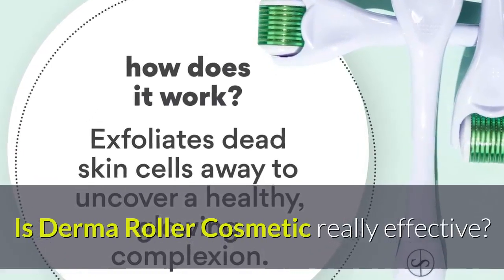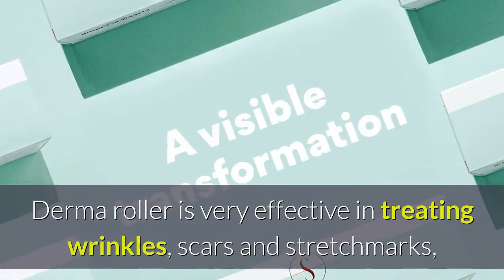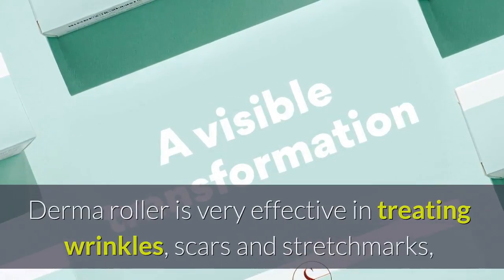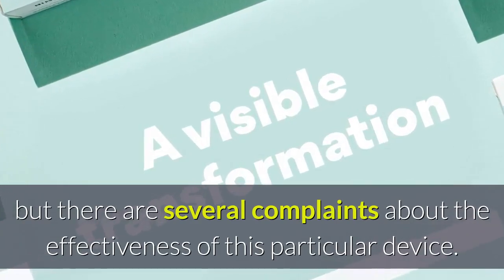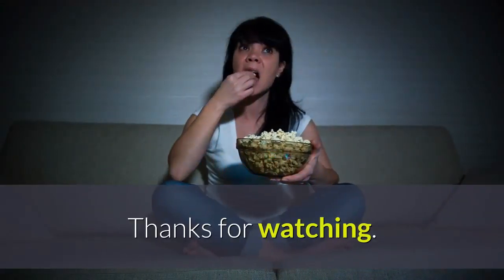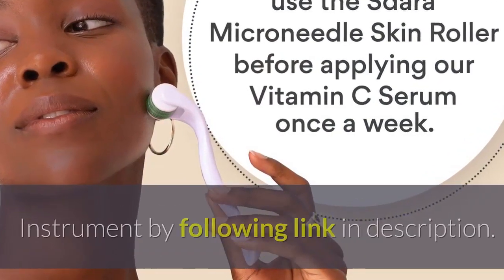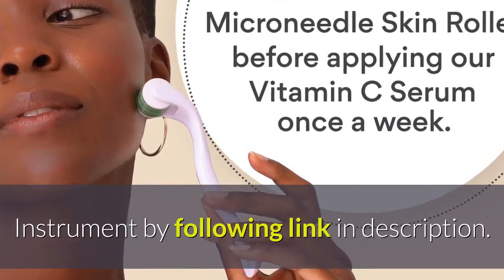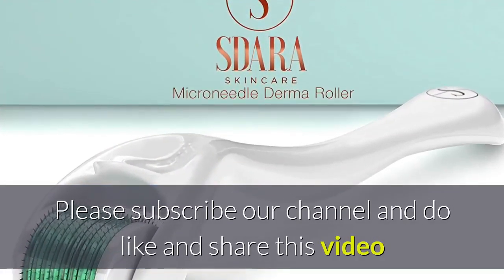Is Derma Roller Cosmetic really effective?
For Latest Price on Amazon

  How to use a dermaroller: Uses, tips, and how they work A dermaroller is a skin care device used to help rejuvenate the skin,This article explores how dermarollers work and how to use one. Home dermarollers are very similar to the ones that dermatologists use. Best known for its cosmetic effects, Botox is also used to treat disorders of the bowel, muscles,I Tried At-Home Microneedling—and It Totally Changed My. Does microneedling actually work? Louis Bucky, M. D. , a plastic surgeon in Philadelphia, also tells SELF that at-home kits aren't really effective. Benefits and Side Effects of Microneedling: Cost, Results, and. Microneedling is far more effective than at-home rollers. What is microneedling? Microneedling is a minimally invasive cosmetic procedure that's used to treat. According to Emory University, most people require very little. Does Dermaroller Work? 7 Facts You MUST Know Dermaroller works and provides the following advantages: It is effective in stimulating collagen production. Dermaroller counteracts this by stimulating the production of new collagen and elastin in a natural way. It is effective in reducing deep wrinkles and fine lines. Do Derma Rollers Actually Work? BAZAAR Investigates DO DERMA ROLLERS WORK? The theory is derma rollers create controlled injuries to the skin in the form of micro punctures. This sends signals to your body for a boost in collagen and elastin production. Numerous studies show an improvement for a range of skin conditions such as acne scarring, melasma and hair loss. What Microneedling Really Does to Your Face
  The Healthy (Microneedling works the same way lasers do, only you're injuring the. of microneedling published in the Journal of Cutaneous and Aesthetic. What Is Dermarolling?- How to Use a Dermaroller at Home. Estheticians explain how to use dermaroller at home. They look like mini torture devices but, trust us, work miracles for. Smith suggested the Environ Cosmetic Gold Roll-CIT. ""You wouldn't want to introduce that and dermarolling all at once because you'll have a really intense reaction,"" Smith said. Derma-Rollers: Are They Safe?
  Women's Health derma roller i tried it at home and here's what happened to my skin. tiny holes, in the skin,” explains Anna Avaliani, M. D. , a cosmetic and laser skin. After my semi-successful first attempt at microneedling my face at. Additionally, skin and needles must be very well-cleaned to avoid any kind of infection. 2018's hottest beauty item is not safe for your skin. Derma Rollers are hot sellers, but the at-home microneedling tool can. “When done by an experienced technician it really addresses elasticity and wrinkles. New York-based makeup artist Carolina Dali tried a derma roller and felt that. microneedling treatment done and said it was much more effective. Microdermabrasion vs. Microneedling: Cost, Results & Methods If you're comparing microdermabrasion and microneedling, we look at these. that are used to help treat cosmetic and medical skin conditions. of dermabrasion and skin resurfacing, can be done on the face and. More research is needed on how repeat microneedling treatments work to improve skin. What is microdermabrasion? What is microneedling? What are microdermabrasion and microneedling? needles than cosmetic needling and is essentially a deeper, more effective treatment. "". involves the use of platelet-rich plasma, also referred to as ""the vampire facial. What Microneedling Really Does to Your Face
  The Healthy This Is What Microneedling Really Does to Your Face. dermatologist, or plastic surgeon or at home using a derma roller (a small, handheld paint. (Microneedling works the same way lasers do, only you're injuring the skin. I Tried At-Home Microneedling—and It Totally Changed My. You can use any serum or oil with your dermaroller—and therefore specifically tailor the treatm difference in my skin, , see a difference, easy to use, vitamin c serum, fine lines, used it twice, feel like next day, acne scars, hyaluronic acid, skin care, highly recommend, every other day. [4525]